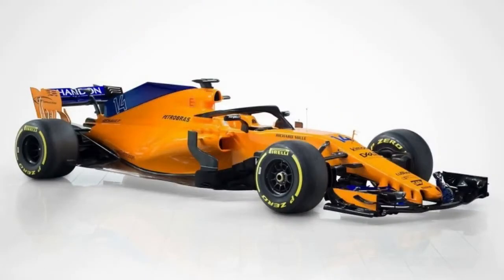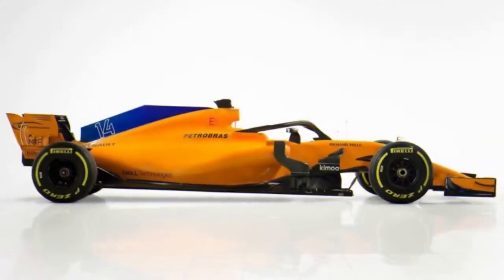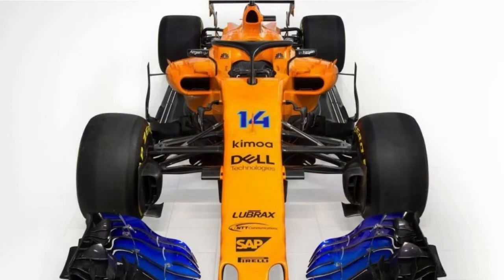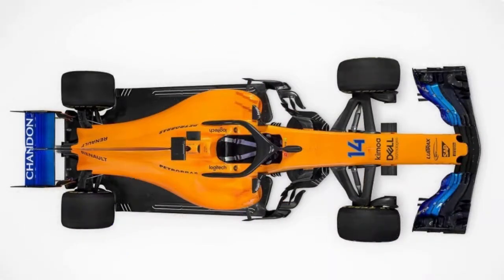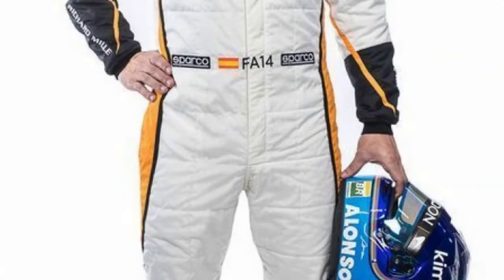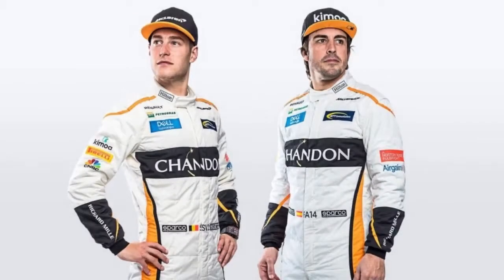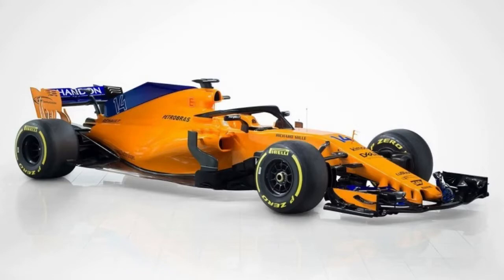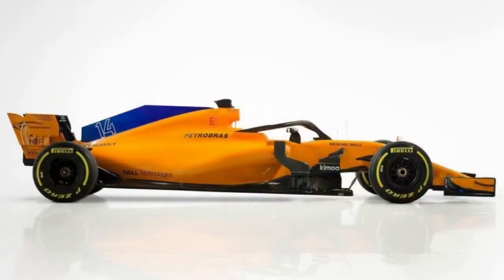McLaren MCL33 F1 challenger debuts in Papaya Spark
With little change in the regulations beyond the advent of the halo, the MCL33 evolves last year's MCL32. Other than the halo, the big work involved reworking the engine compartment for the Renault power unit — the first time in McLaren's 52 years in F1 that the team has used a Renault engine. There are two engine architecture philosophies in the sport now, one used by Mercedes-Benz and Honda, the other by Renault and Ferrari. Accommodating the new partner meant redesigning the back of the car, including the cooling layout, gearbox bell-house area, and rear suspension.

Fernando Alonso and Stoffel Vandoorne continue their tenures with the Woking, England, team. Playing it cautious after three years of disappointments, Alonso said, "I feel incredibly excited — but also apprehensive. I know just how important this car is to the team, and I just hope that it delivers in the way we all want it to." Executive Director Zak Brown will hope so, too, so he can please the same fans who petitioned for that classic papaya livery, and so he can hide more of that paint under sponsor logos.

A curious note on that Petrobras sponsorship — McLaren will actually be using fuel and lubrication products from the sponsor it signed last year, BP Castrol, while Petrobras spends this year developing fuel and lubricants for the team.